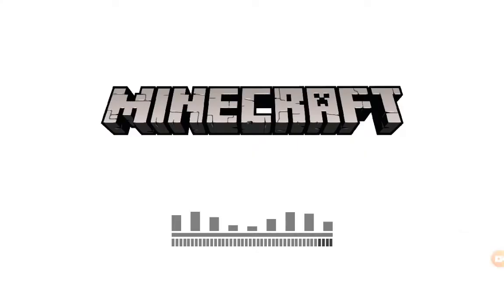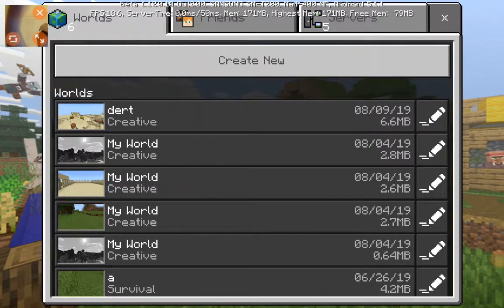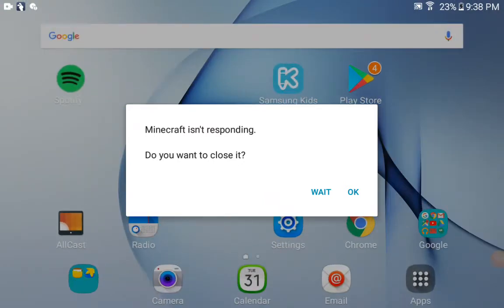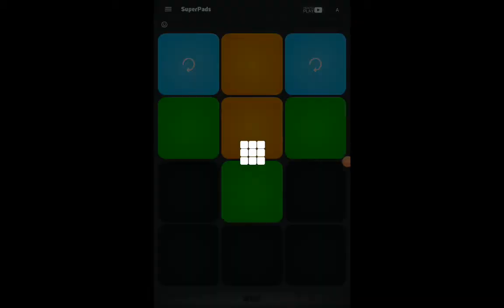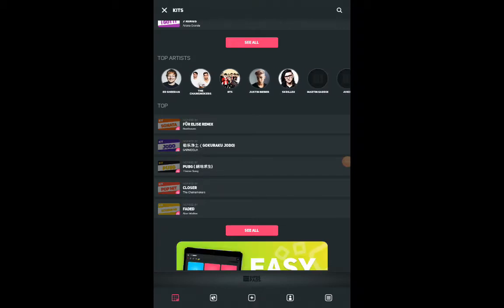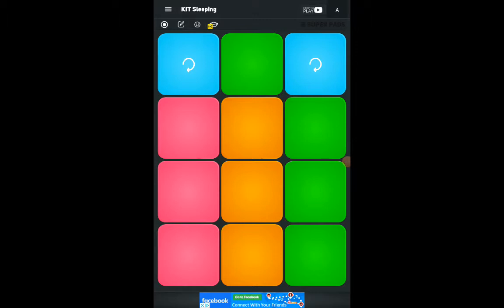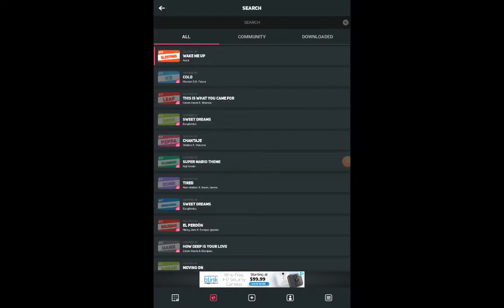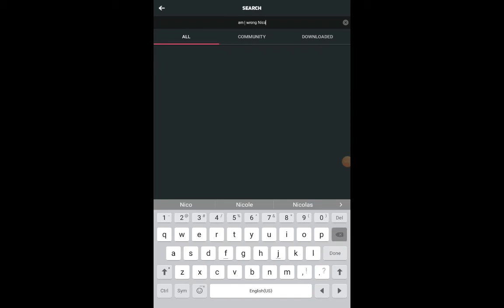Screen record test